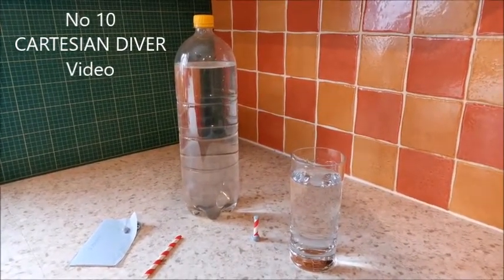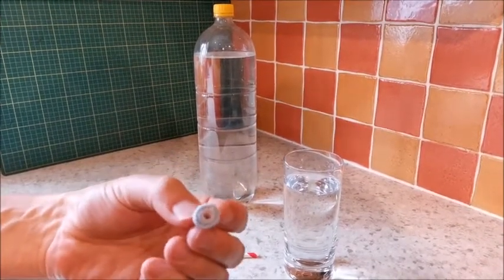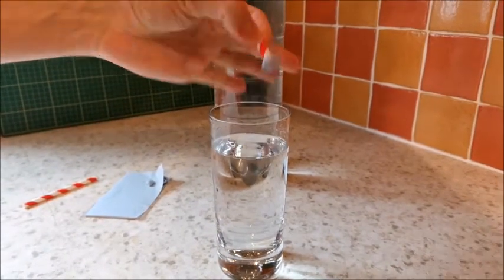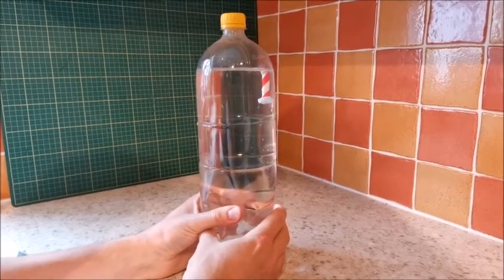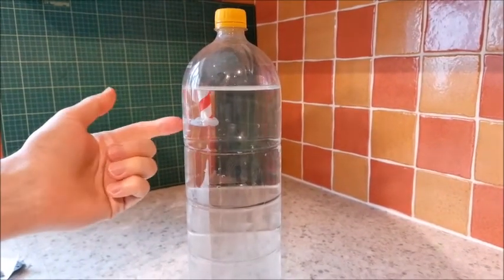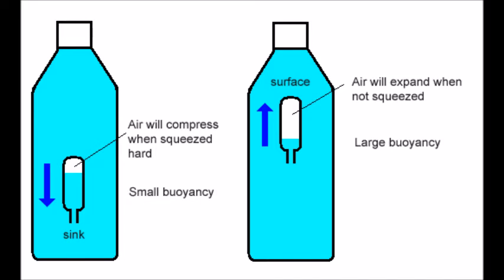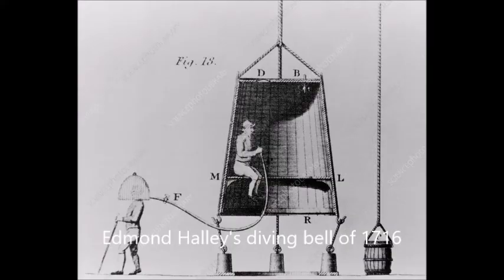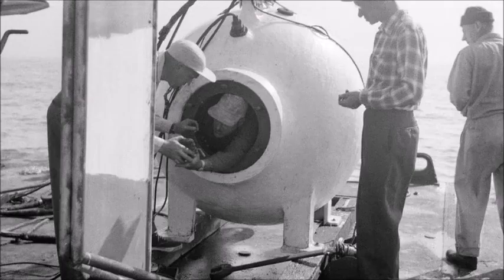How to make a Cartesian Diver | STEM Challenge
These challenges are specifically for children. Ideal for home or in the classroom, they encourage inquisitive young minds to get excited about Science, Technology, Maths and Engineering.

If you enjoyed this more projects can be found on the channel. I have found the James Dyson challenge cards a really handy free resource they can be found here;